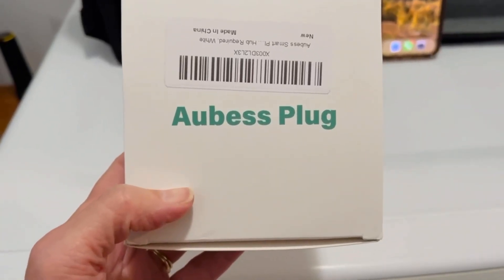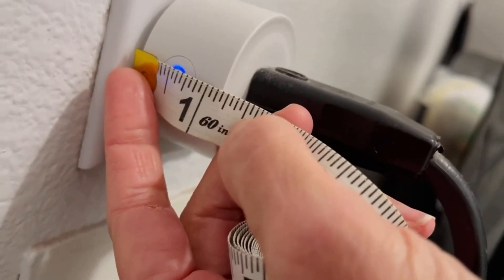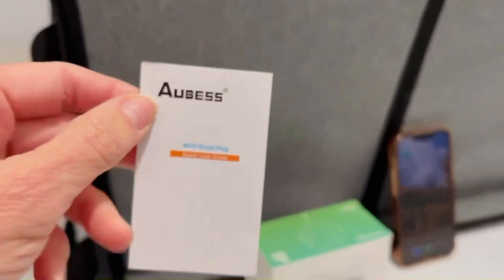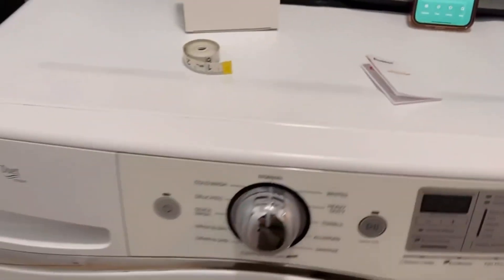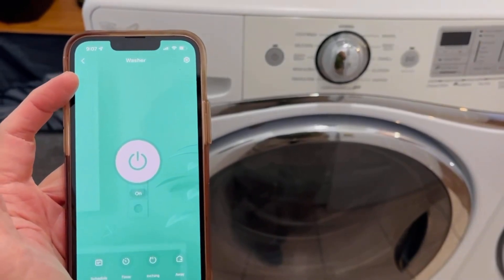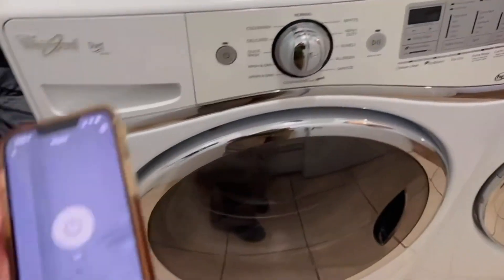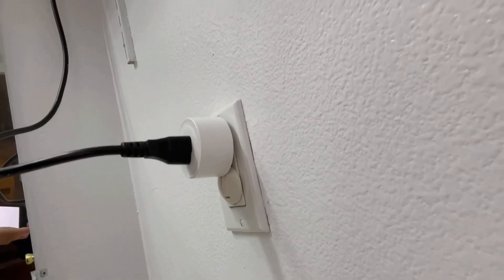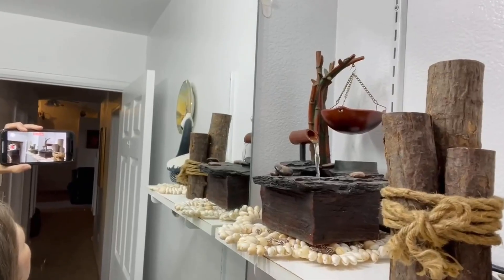Aubess Smart Plugs with Energy Monitoring Review, Lots of great uses but not laundry